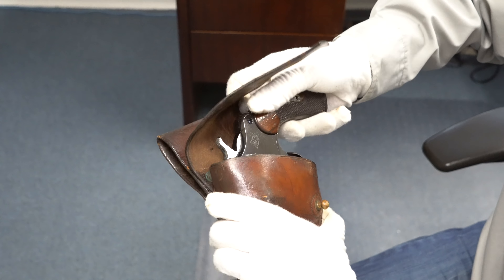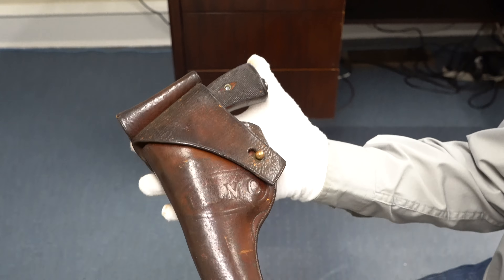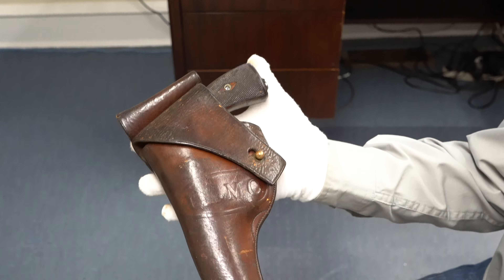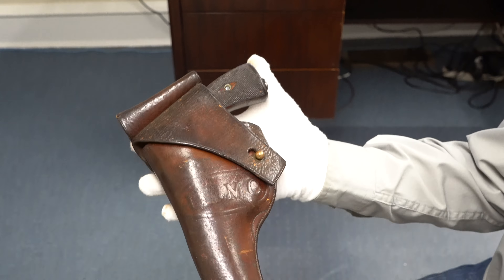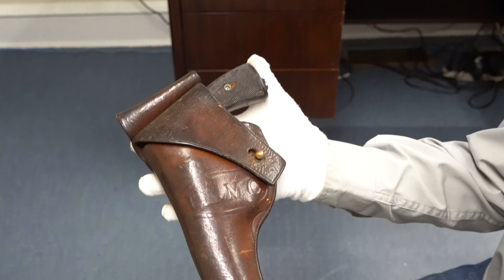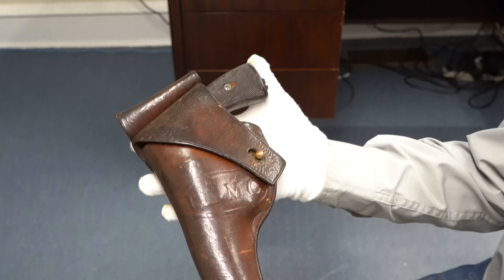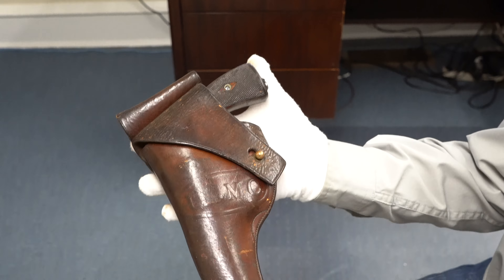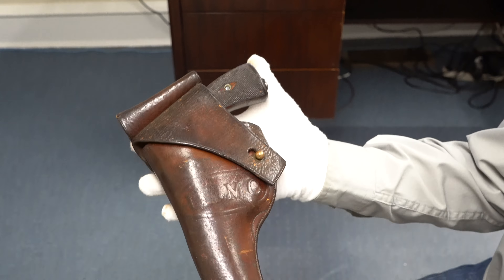Colt Pistols of The United States Marine Corps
In this video, we discuss a couple of very rare USMC-marked Colt pistols that were issued to the United States Marine Corps. These include a Colt Model 1905 revolver and a Colt Model 1909 revolver. We also have a Colt Model 1911 that was issued to the USMC during WW1. It is not marked, and the only way you can tell is from the serial number.